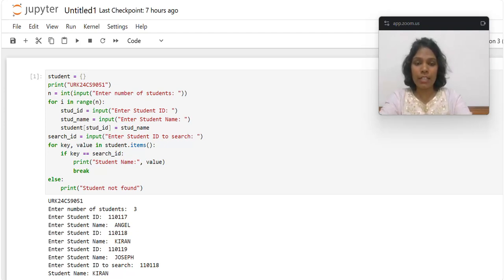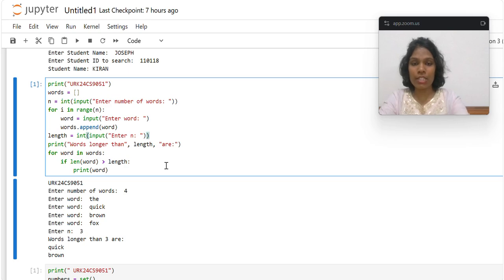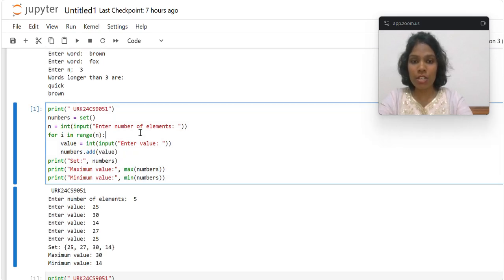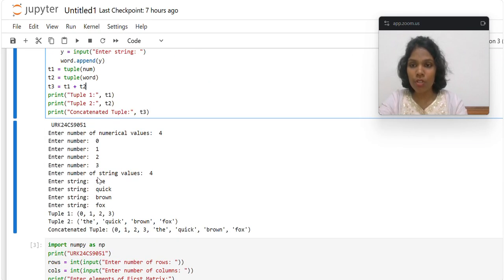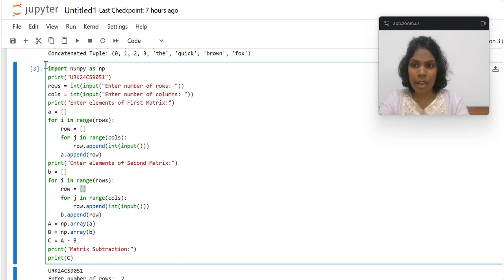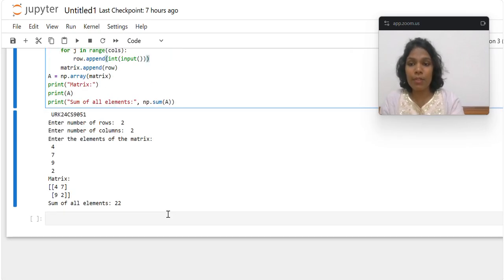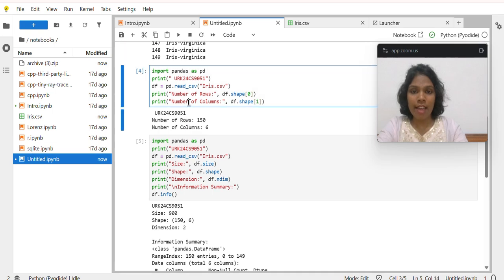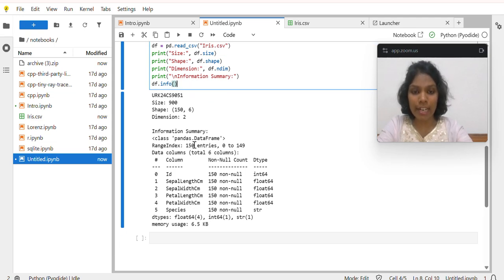Ex.1 Working with Python Data Structures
This video contains the explanation, execution, and output of the Python lab programs. Each program is explained step by step, followed by its execution and output demonstration.